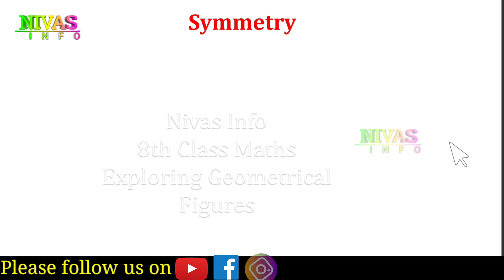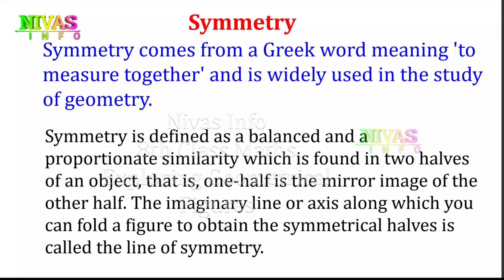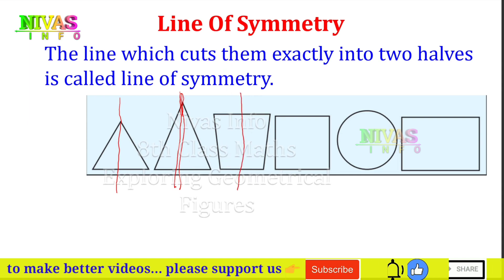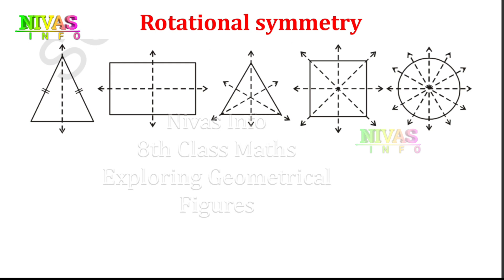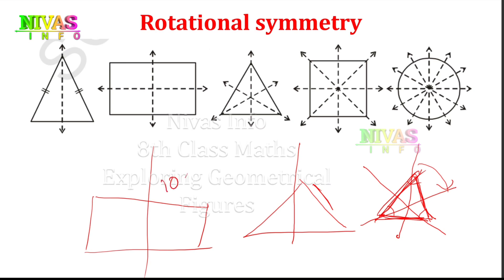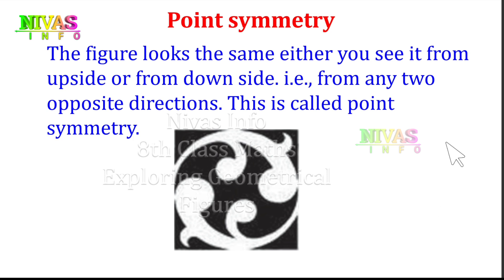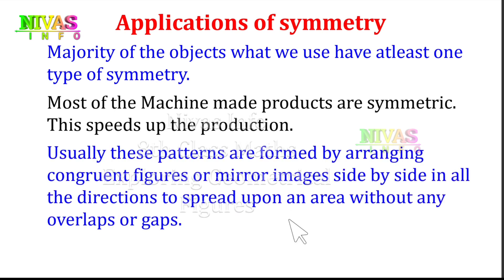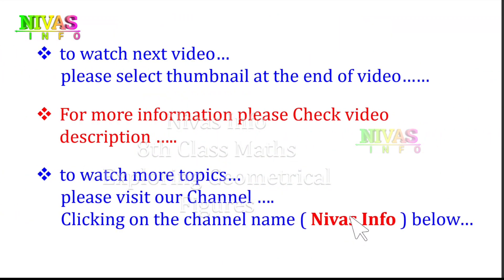Symmetry Basic Concepts | సౌష్ఠవము | 8th Standard | Chapter - 8 | Nivas Info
All 8th Class Mathematics Text Book Solutions for Telugu and English Medium Students ( TS & AP )
Note : If you search other videos on YouTube… please add our channel name to found my videos… for example : “ Nivas Info 8th Class Math’s Chapter 8 Exploring Geometrical Figures ”
మీరు YouTube లో వీడియోస్ వెతుకుతున్నప్పుడు మా వీడియోస్ ని చూడడానికి మా యొక్క  Channel Name ని జత చేయండి. ఉదాహరణ: “ nivas info 8 వ తరగతి అధ్యాయం 8 జ్యామితీయ పటాల అన్వేషణ ”
Other Video Links :
Other Videos We Produce :
👉 Short films,
👉 Ad Films,